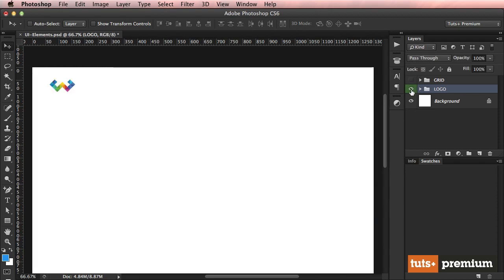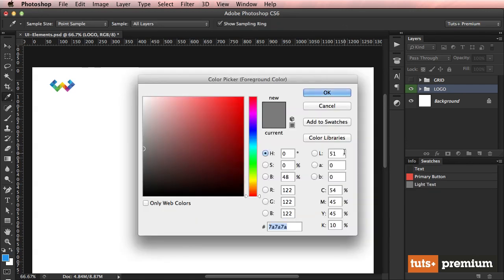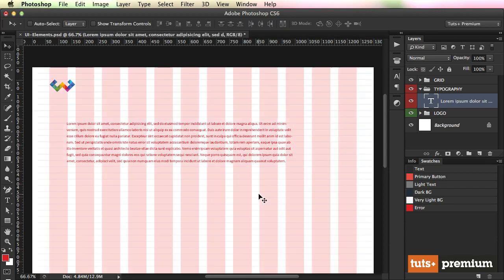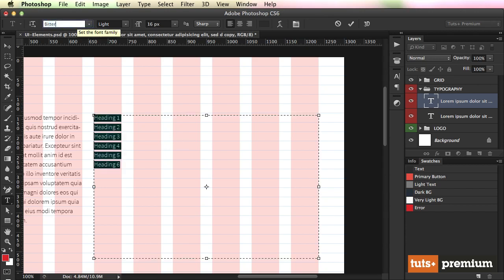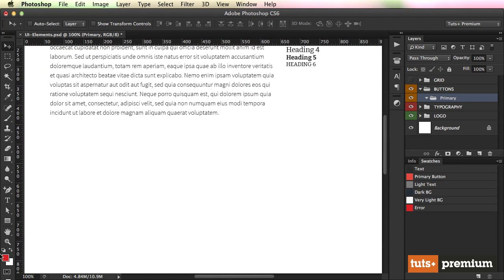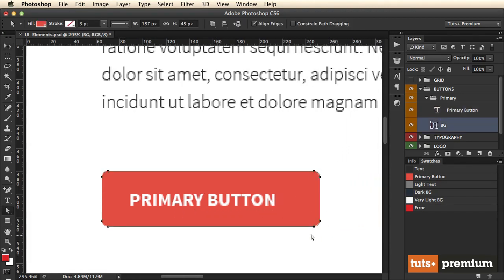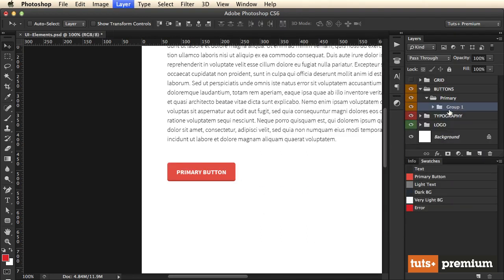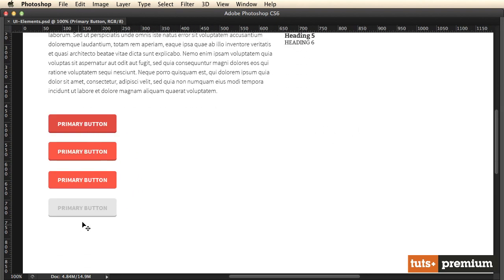PSD to WordPress – Minimal Portfolio Theme: 02 Document Setup, Color Scheme...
PSD to WordPress – Minimal Portfolio Theme: 02 Document Setup, Color Scheme, Typography and Primary Button Styles
There are lots of ways to get a new WordPress theme for a website, but what if you just built it yourself? We walk you through making a WordPress theme in this course.

- 11-HTML Homepage:
- 12-HTML Portfolio Index:
- 13-HTML Portfolio Single Page:
- 15-CSS General Preparation 1:
- 16-CSS General Preparation 2:
- 17-CSS Homepage Part 1:
- 18-CSS Homepage Part 2:
- 19-CSS Homepage Part 3:
- 20-CSS Portfolio Index & Portfolio Single Page:
- 22-Portfolio Sorting:
- 23-WordPress Installation and File:
- 24-Header:
- 25-Footer:
- 26-Custom Post Fields Part 1:
- 27-Custom Post Fields Part 2:
- 28-Let's Add Some Posts and Pages:
- 29-Portfolio Page:
- 30-Portfolio Page Sorting:
- 31-Single Portfolio Page:
- 32-Related Portfolio Items and Homepage:
- 33-About, Contact and 404 Pages:
- 34-Powering up the Contact Page:
- 35-Final Words: